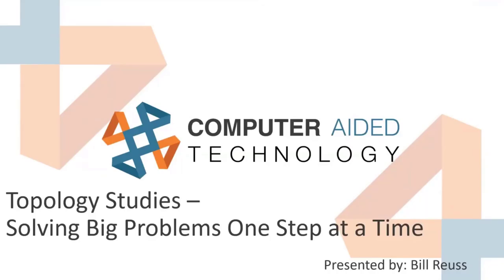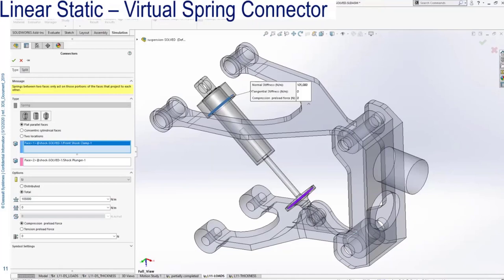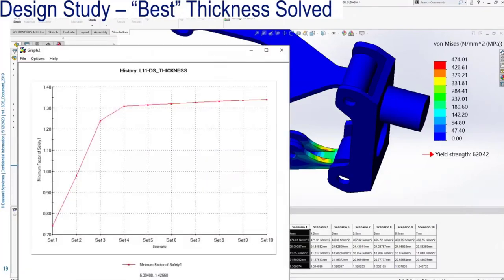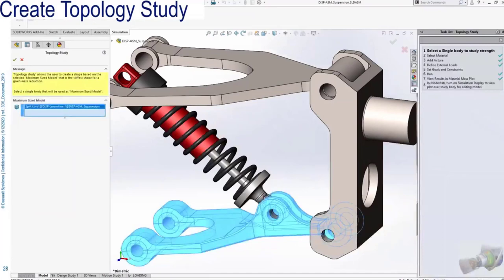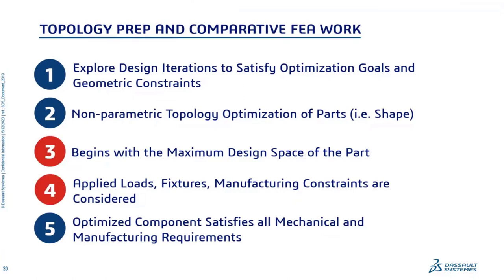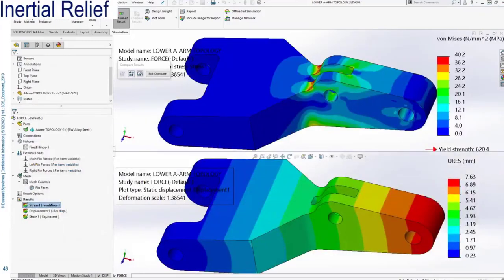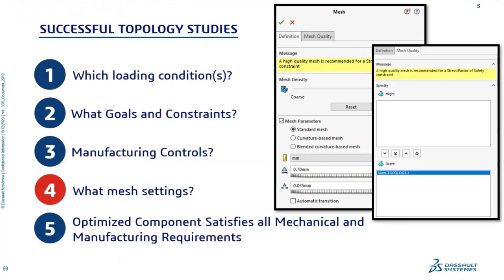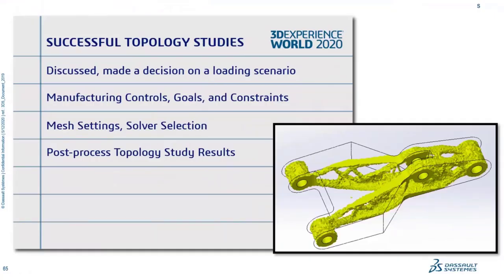Topology Studies Solving Big Problem One Step At A Time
Hosted on 5/12/20 by Bill Reuss

Topology Studies allow us to explore designs focusing on functional requirements. Topology Study is a great method to generate the best possible shape of a product without letting traditional design constraints get in the way of unique, fully functional product.